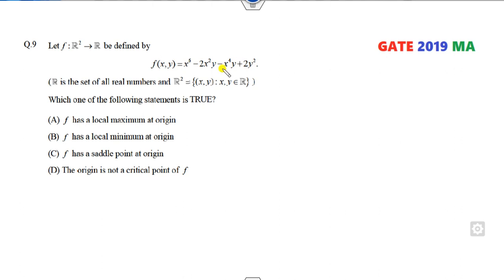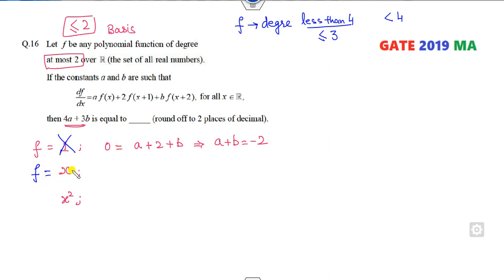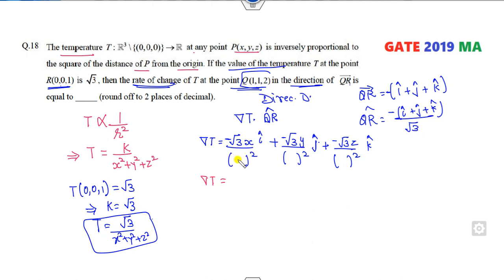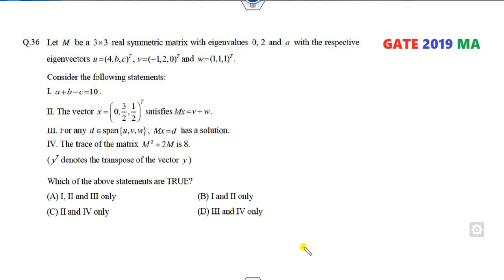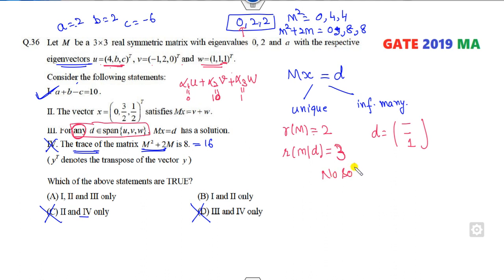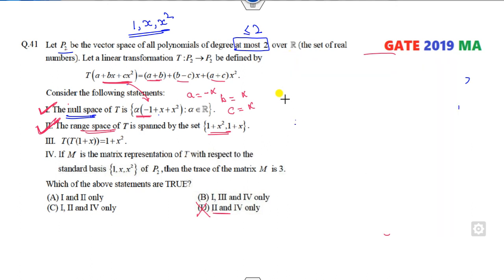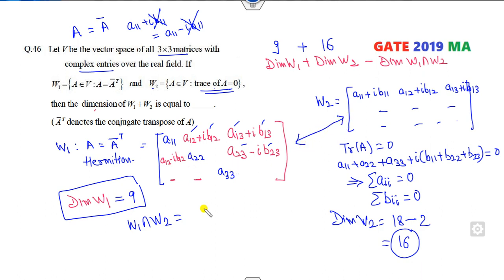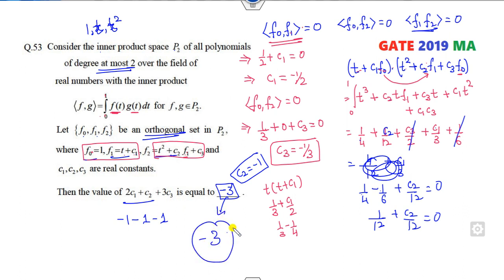Linear Algebra | GATE 2019 Mathematics | Short Cut Tricks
This video explains Linear algebra from GATE 2019 Mathematics with short cut tricks.